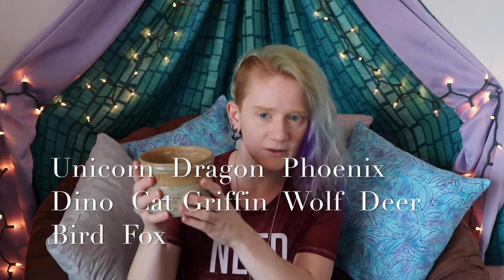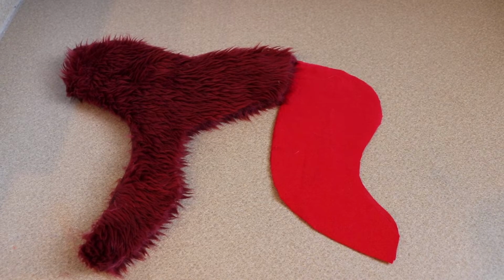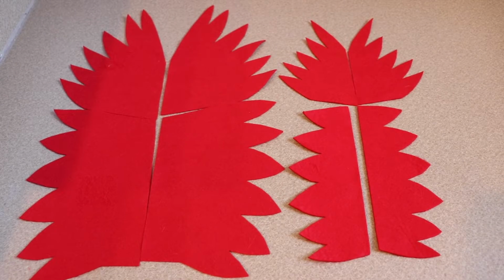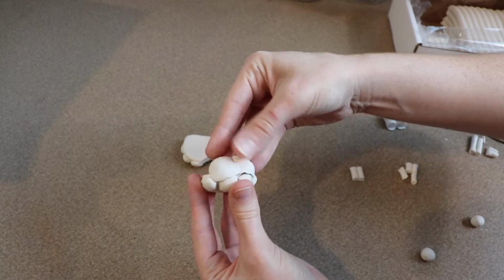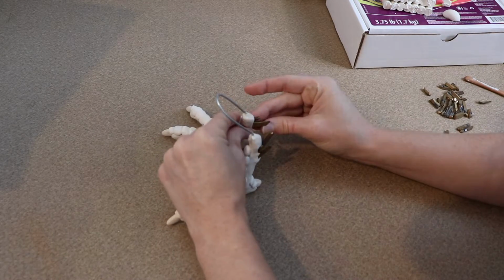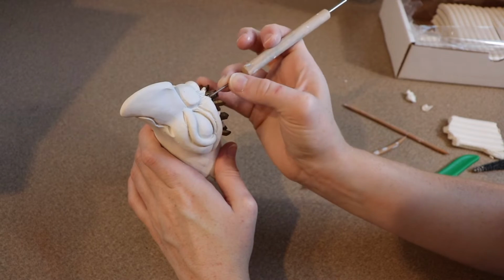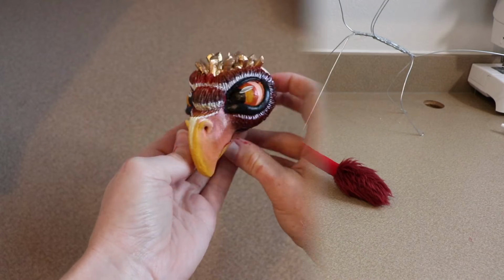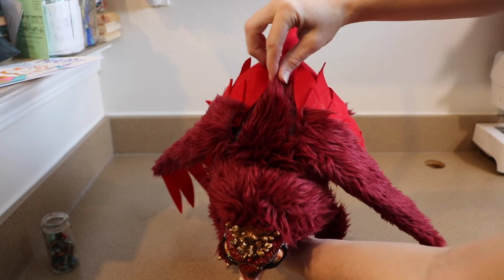Mystery ArtDoll Challenge || My first art challenge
Hello, everyone :) for todays video I'm doing my first art challenge. This was so much fun to do and hope you guys like it and we can do more videos like this :)